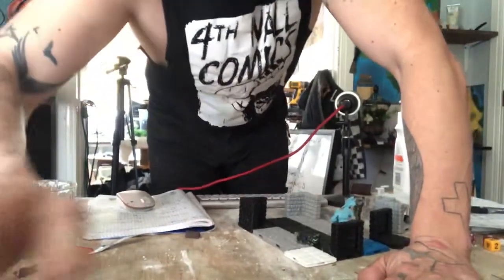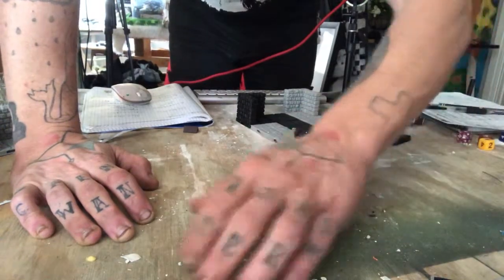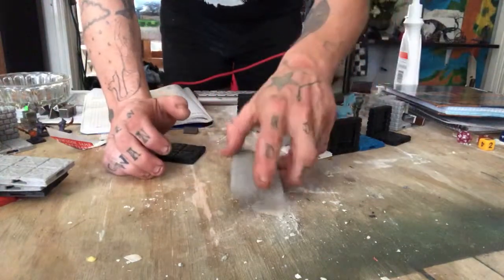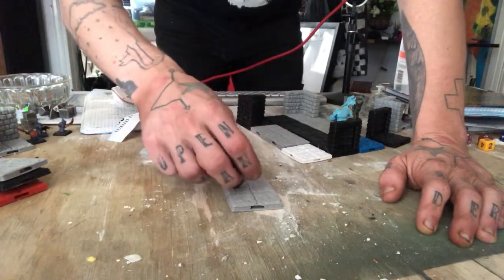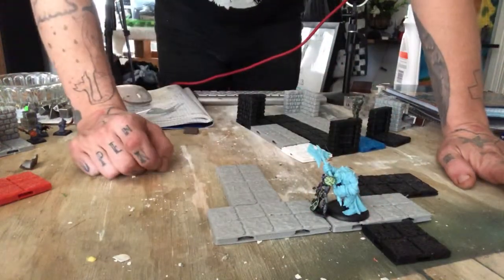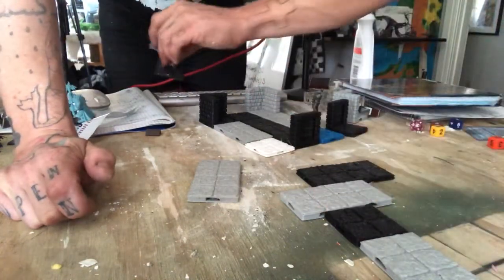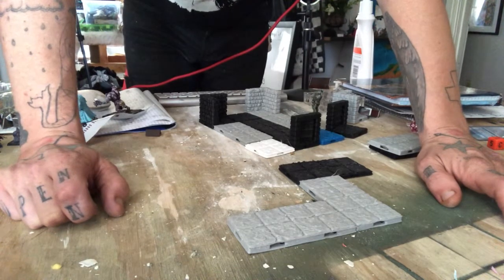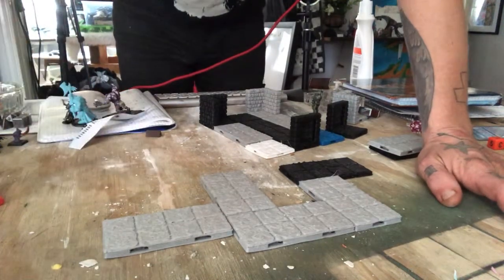Dusty Dm; Running a last minute labyrinth with terrain!